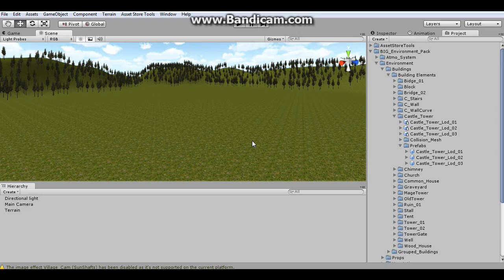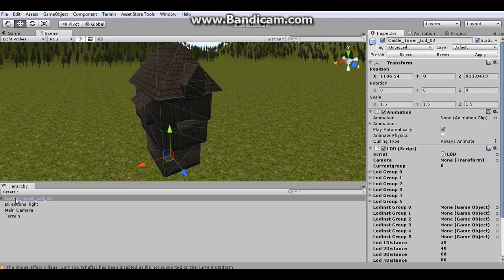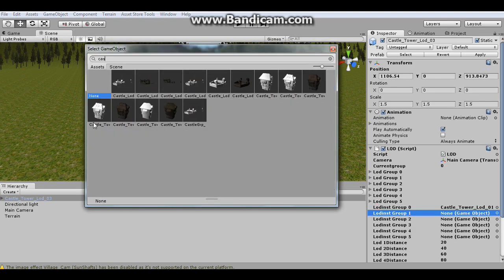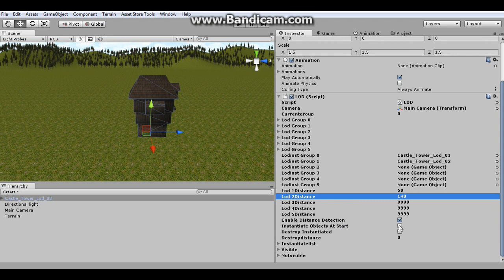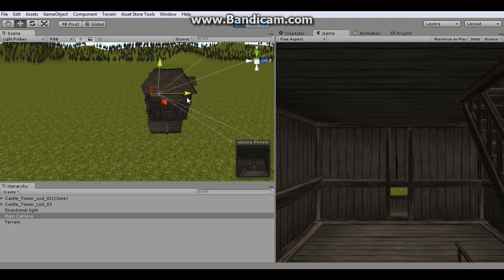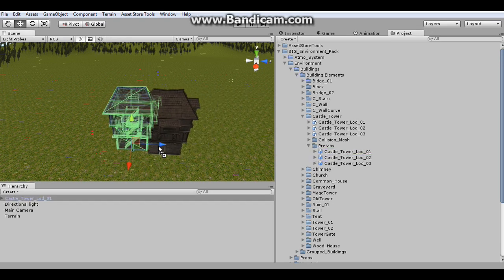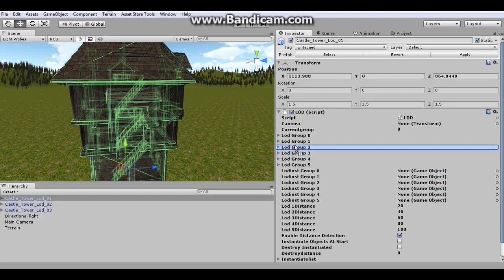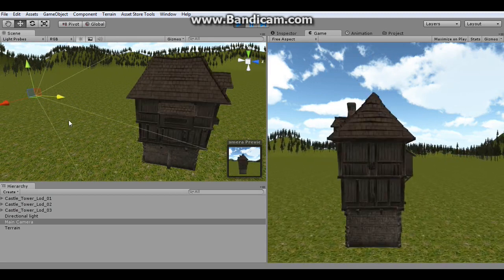Smart LOD Tutorial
Tutorial for the Smart LOD package.  A very powerful and affordable package for Unity engine.  This is especially useful for those using Unity free, or even for Unity pro users that want an alternative LOD system and the ability to instantiate LOD groups.